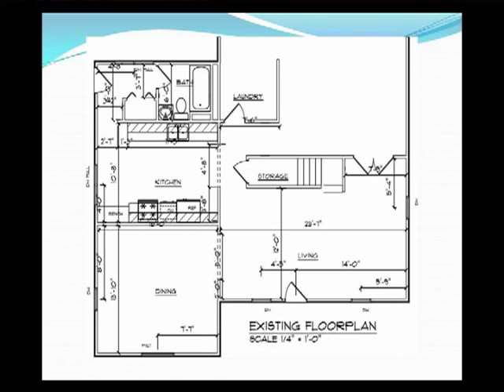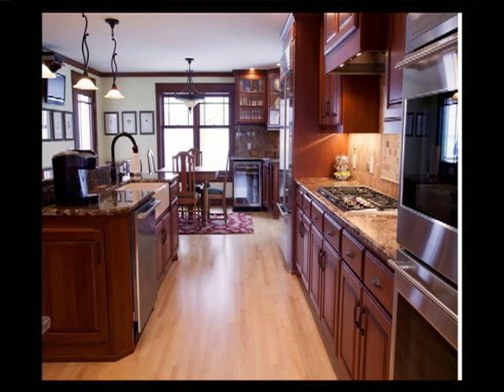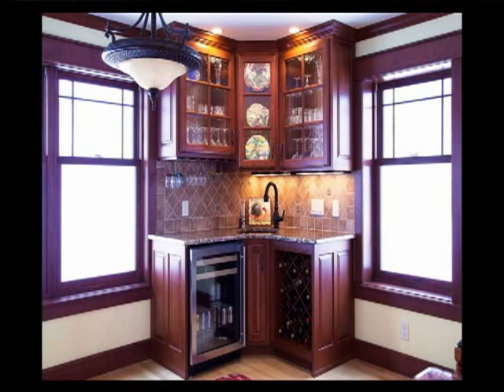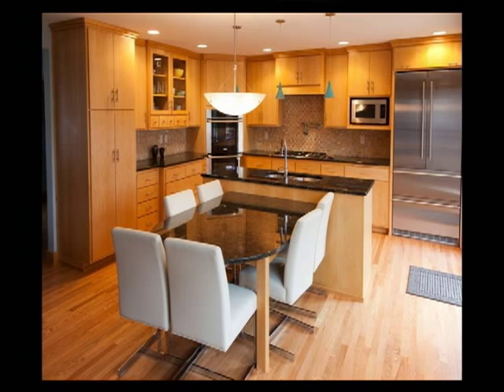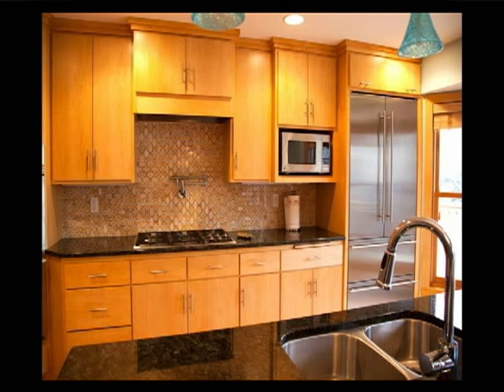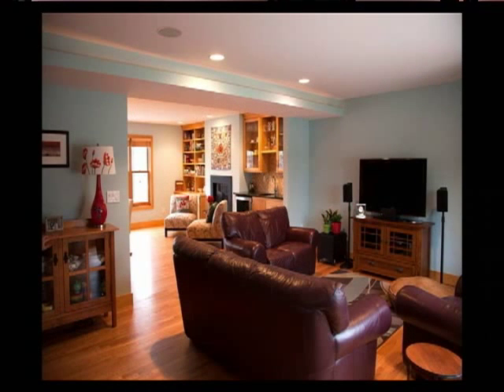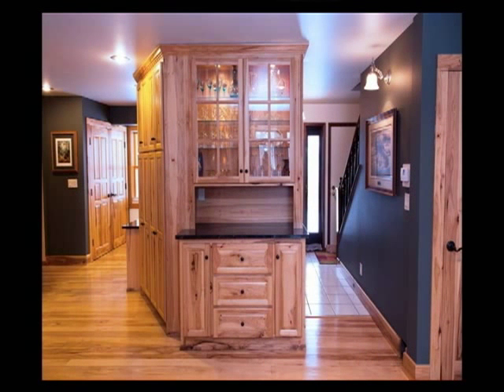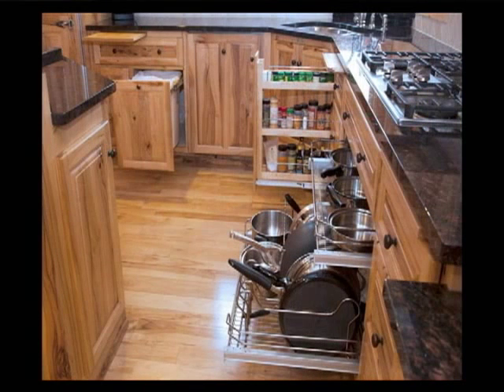Kitchen Designs - Design Renovations, Inc. (Home Fair 2012)